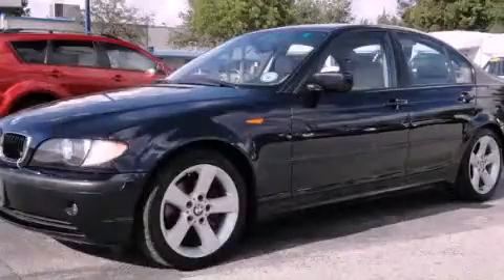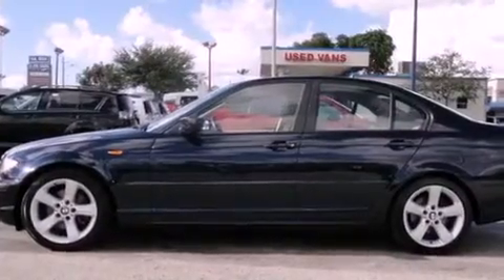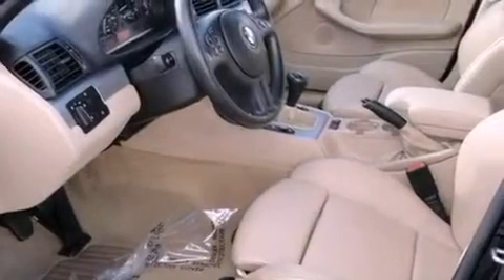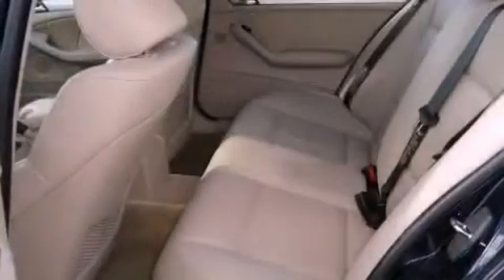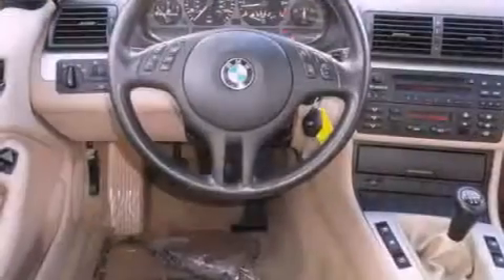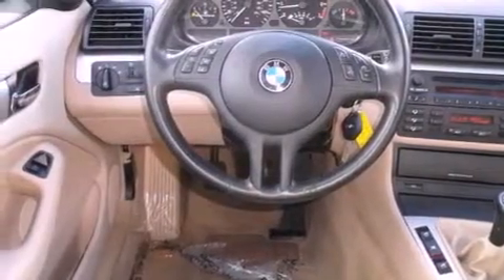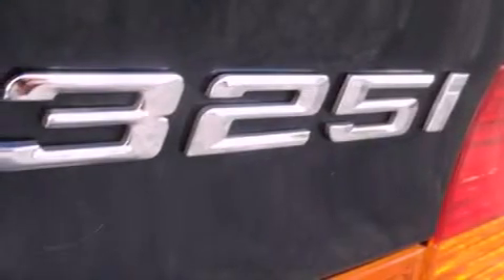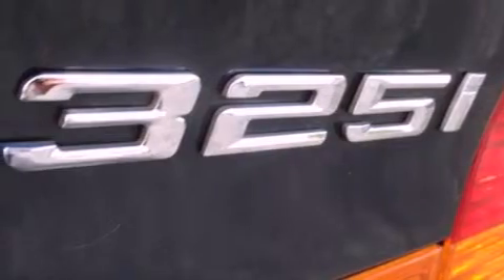Pre-Owned 2004 BMW 325 Miami FL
Year : 2004
 Make : BMW
 Model : 325
 Engine : dohc 24-valve i-6
 Trans . : automatic
 Exterior : blue
 Miles : 77,365
 Interior : blue

 Lehman Mazda